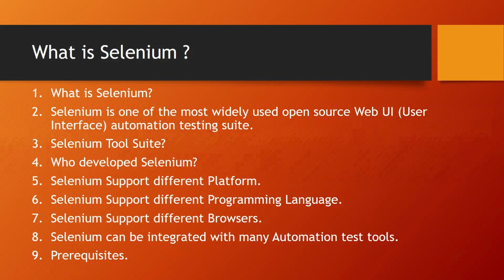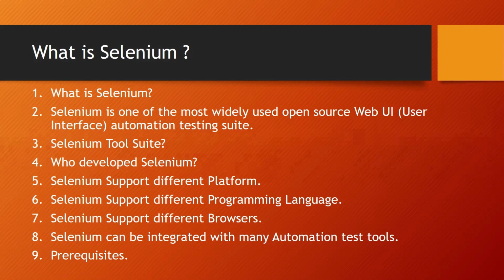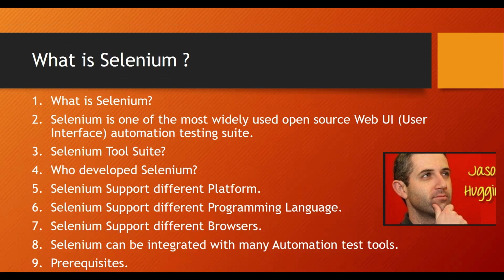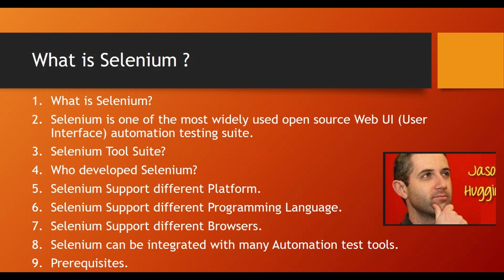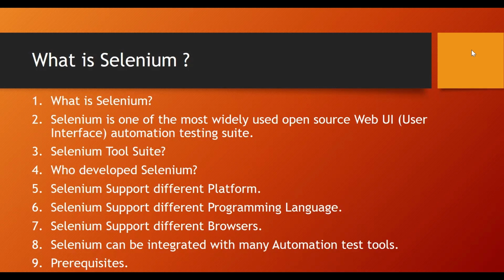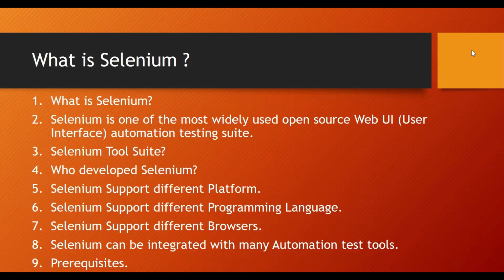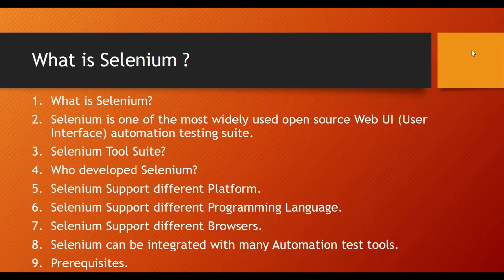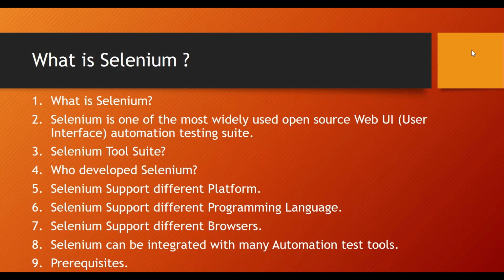Part 1| What Is Selenium |Features of Selenium |Selenium for Beginners | Selenium For Professional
In This session ,You will be able to understand in details about the selenium.